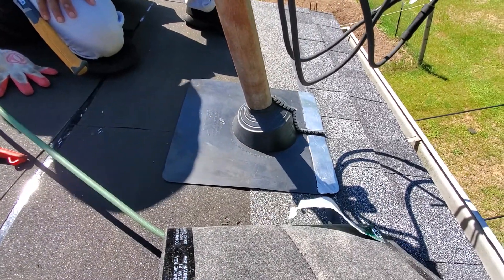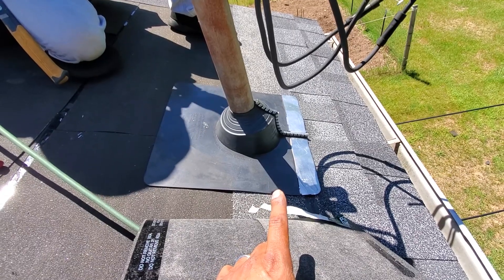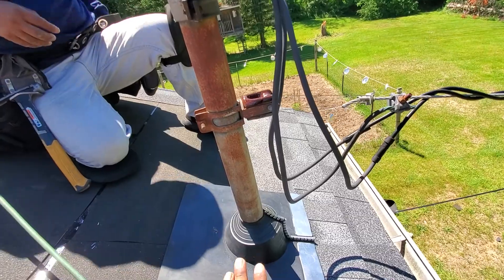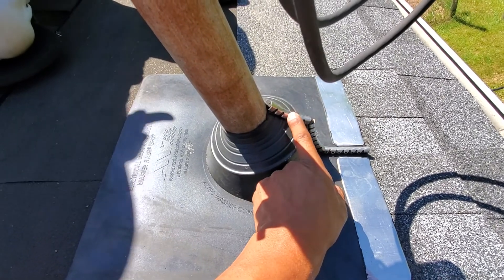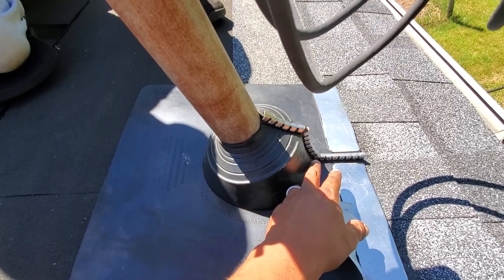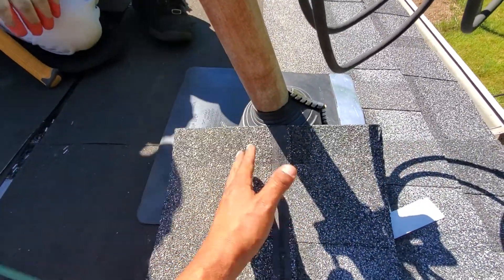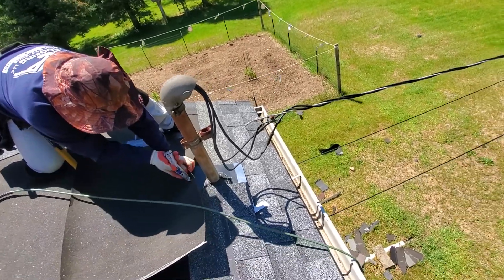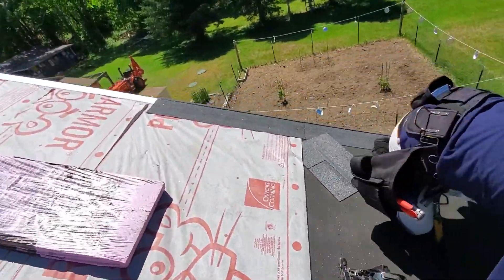How to install electrical pipe boot on your Roof?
LA Roofing LLC
670 Newfield St, Middletown, CT 06457, United States

36 Windsor St, West Springfield, MA 01089, United States